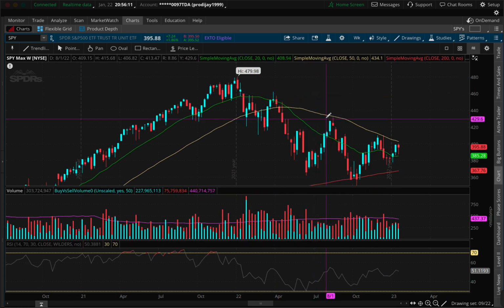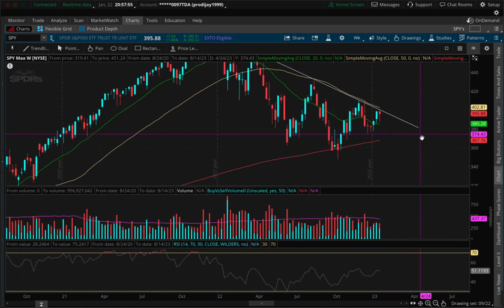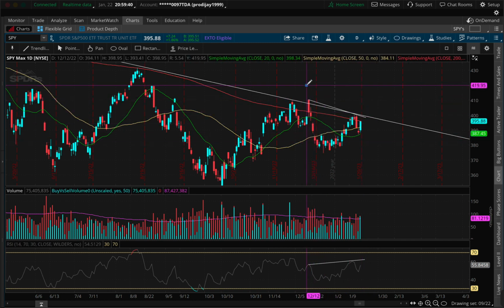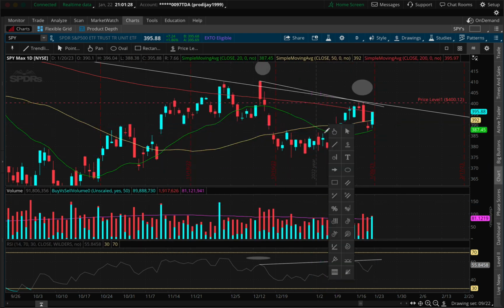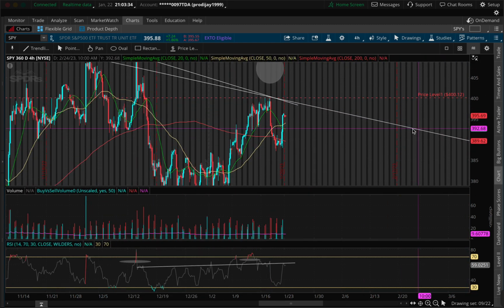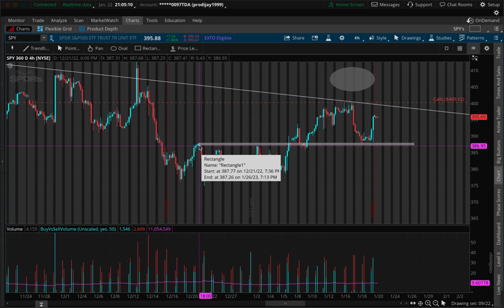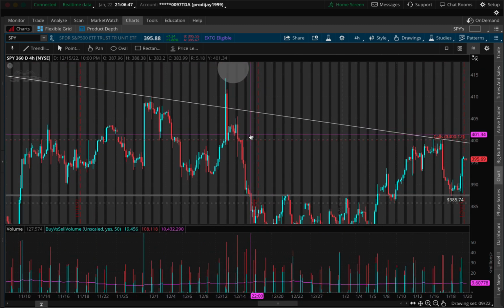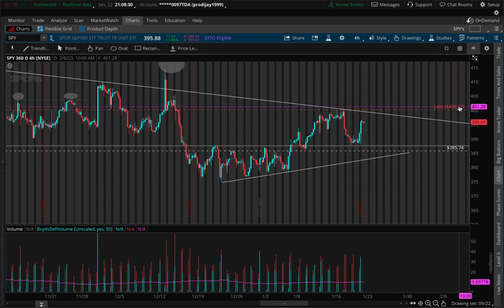Trade plan for this week ! 23rd- 27th